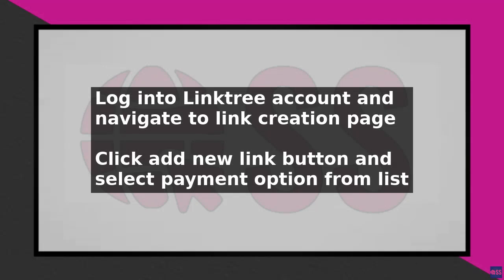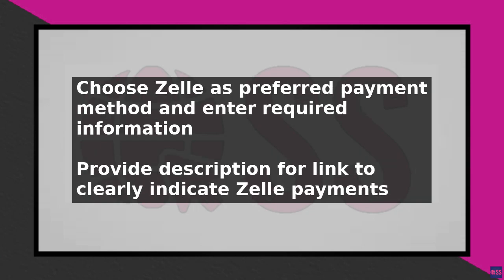How To Add Zelle To Linktree (2025)